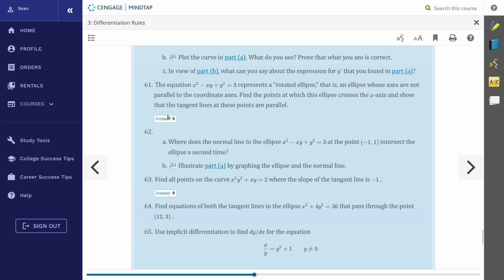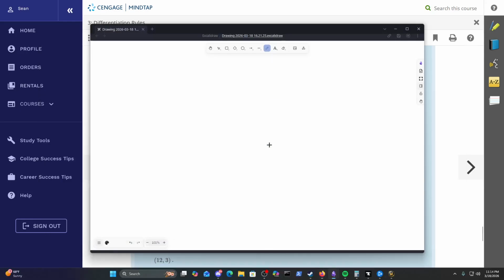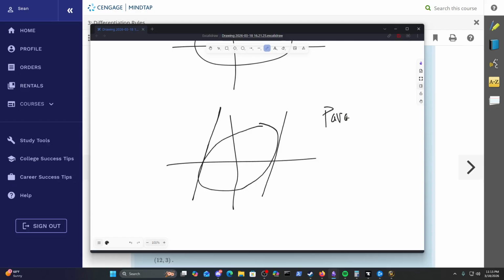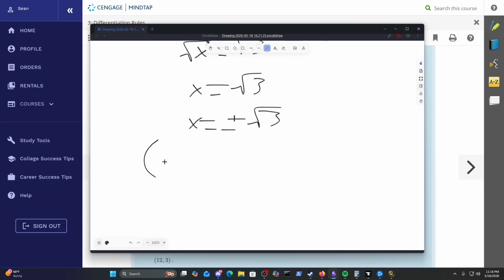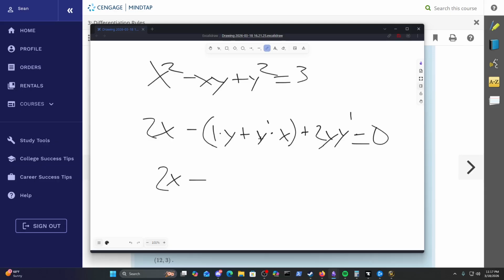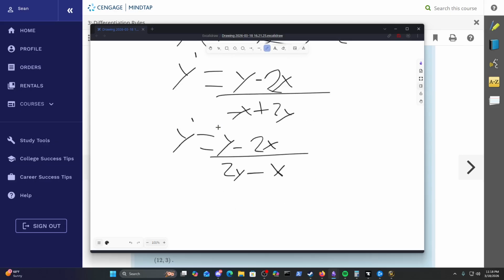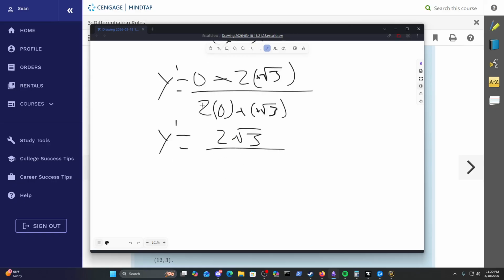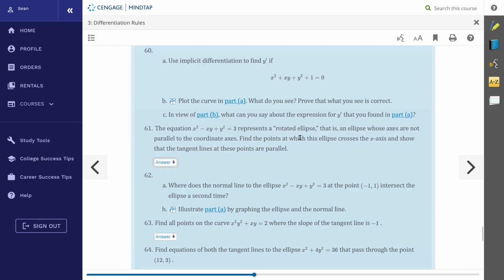Find where the ellipse crosses the xaxis and show that the tangent line is parallel for x^2-xy+y^2=3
Pretty fun problem